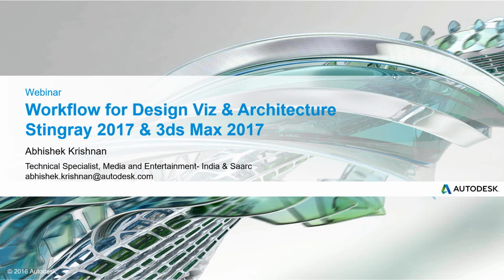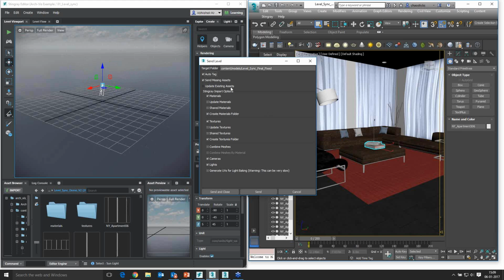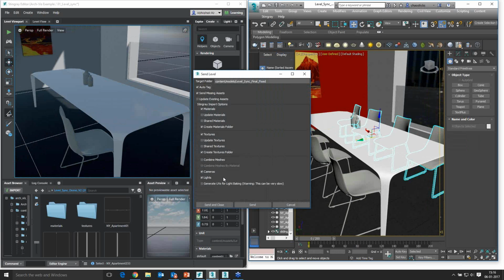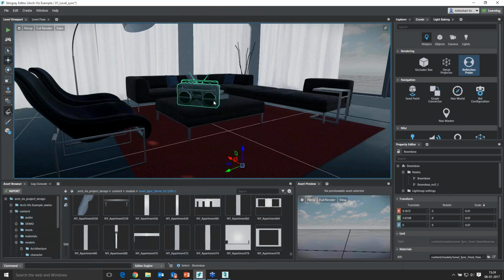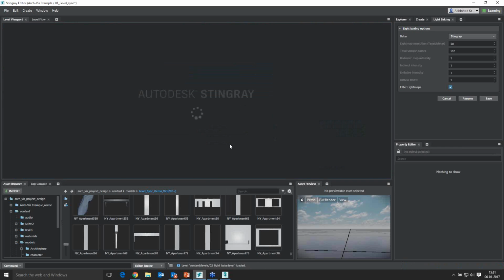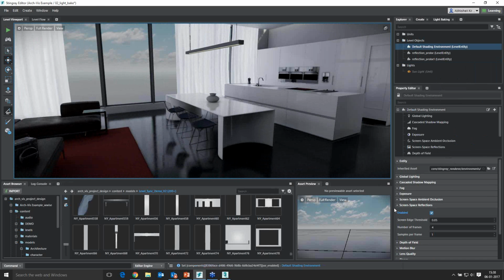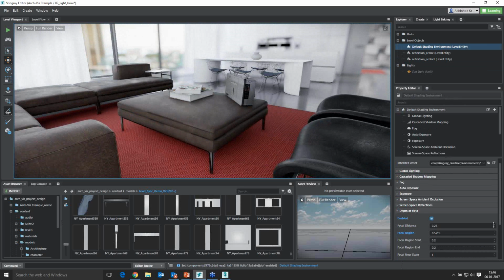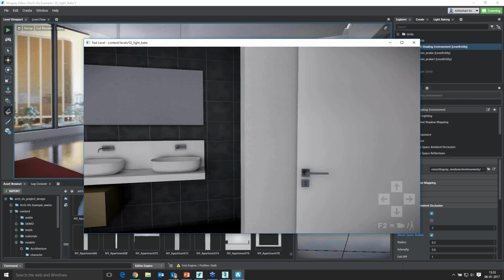Workflow for Design Visualization and Architecture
Bring your designs to life. Let people experience what it’s like to be inside the space with Stingray interactive engine. Join this webinar to learn how you can harness the horsepower of a real-time game engine for interactive visualizations and infuse designs with your unique artistic touch. The webinar will cover

- Live link from 3ds Max to Stingray
- Level Flow
- Interactive live example
- Autodesk Live